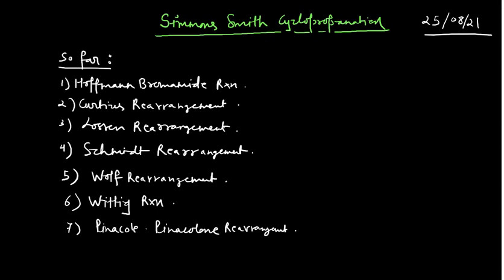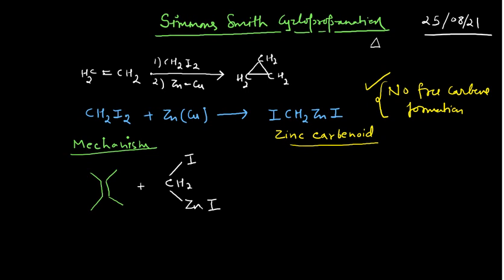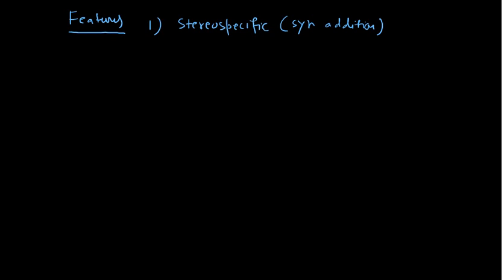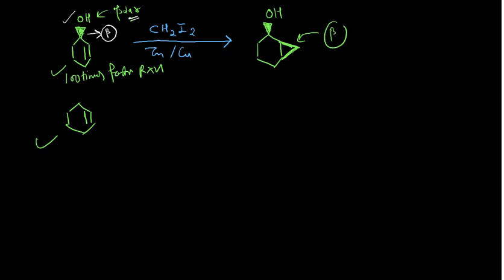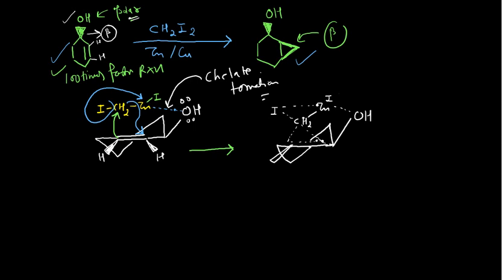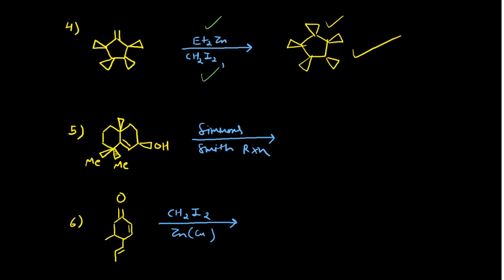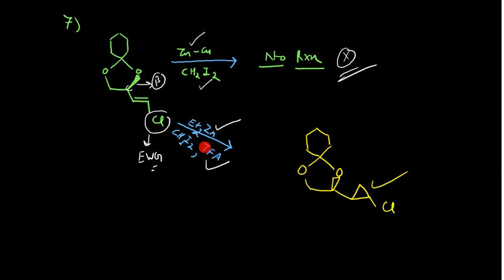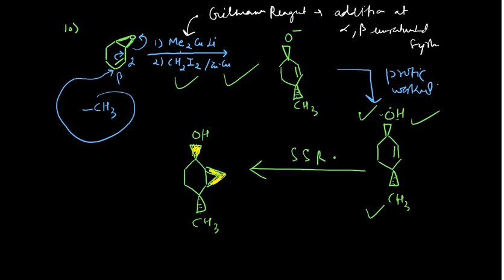SIMMONS SMITH CYCLOPROPANATION FOR CSIR NET/GATE/IIT JAM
The Simmons–Smith reaction is an organic cheletropic reaction involving an organozinc carbenoid that reacts with an alkene (or alkyne) to form a cyclopropane. The Simmons–Smith reaction is generally preferred over other methods of cyclopropanation, however it can be expensive due to the high cost of diiodomethane. Modifications involving cheaper alternatives have been developed, such as dibromomethane or diazomethane and zinc iodide.[9] The reactivity of the system can also be increased by using the Furukawa modification, exchanging the zinc‑copper couple for diethylzinc. The Simmons–Smith reaction is generally subject to steric effects, and thus cyclopropanation usually takes place on the less hindered face. However, when a hydroxy substituent is present in the substrate in proximity to the double bond, the zinc coordinates with the hydroxy substituent, directing cyclopropanation cis to the hydroxyl group (which may not correspond to cyclopropanation of the sterically most accessible face of the double bond).